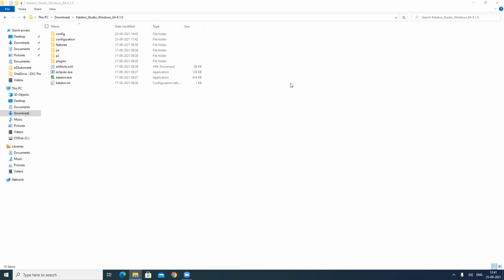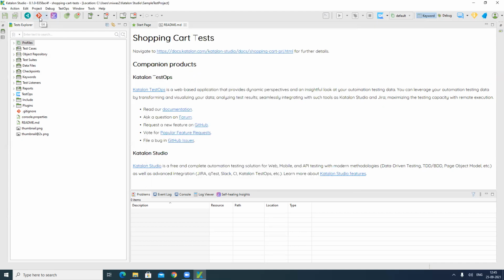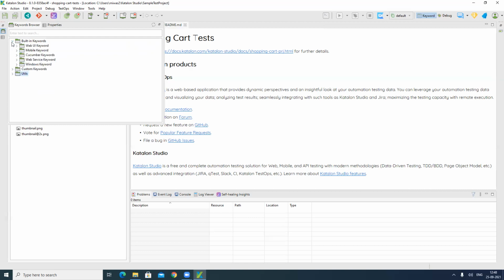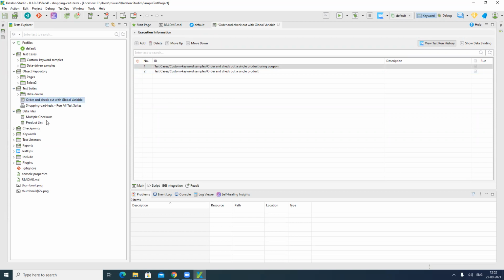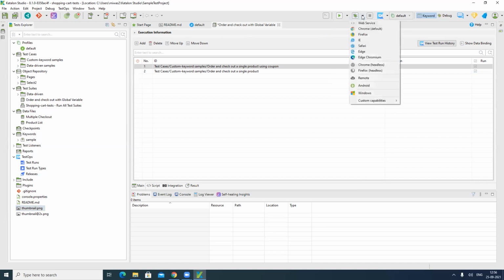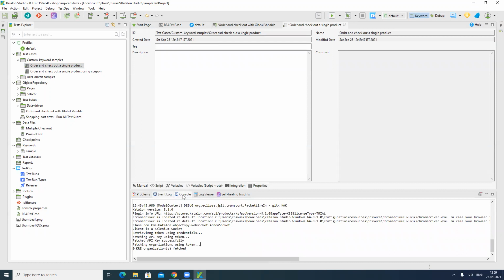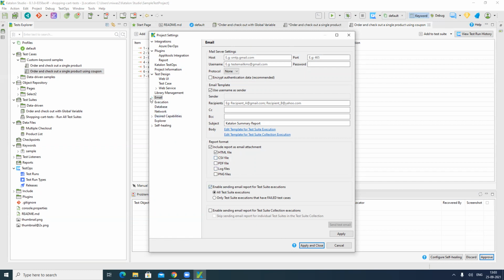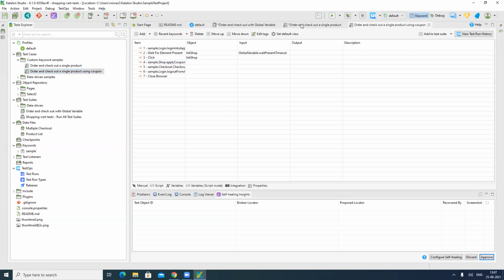Explore Katalon Studio GUI & Different Features🔥| Katalon IDE Introduction🔥- Rahul Automation Studio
This video is about the explanation of Katalon Studio GUI and different Icons. What are different features in Katalon Studio. Katalon tool is All-In-One Test Automation Solution.
It provides Web, API, Mobile and Desktop Automation at one place.